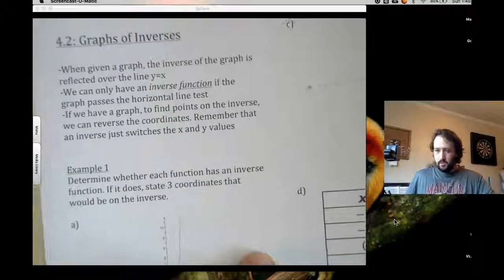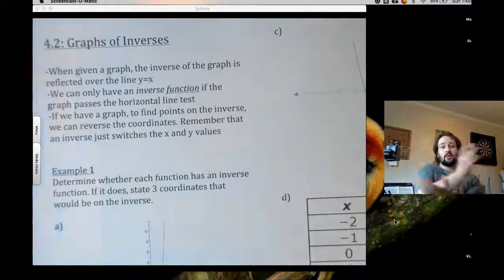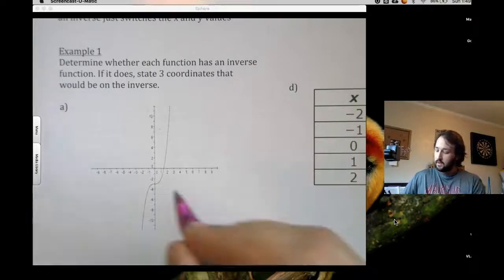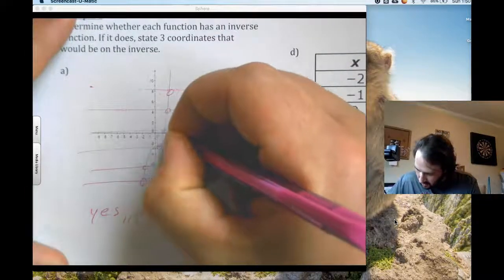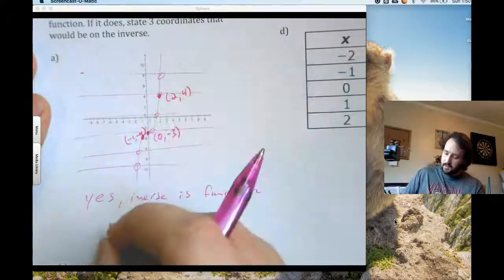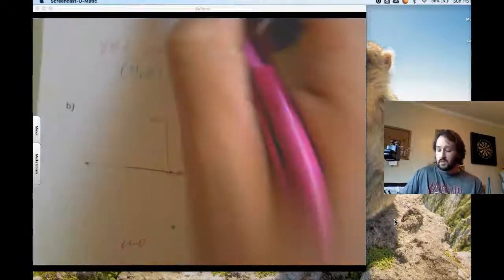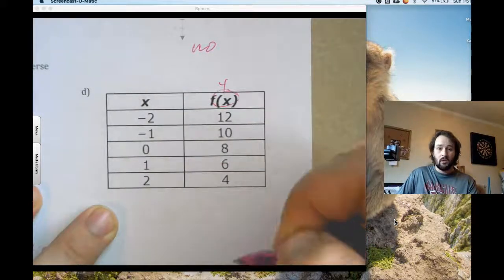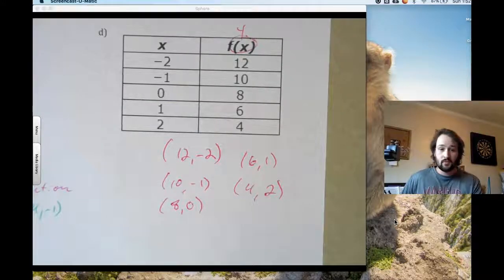4.2: Graphs of Inverses